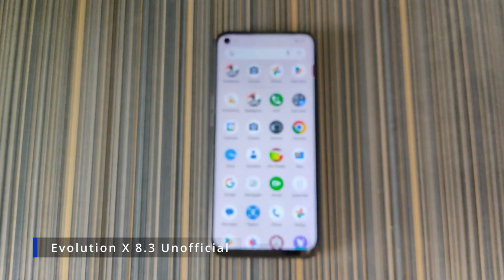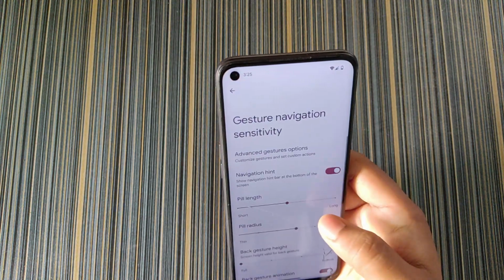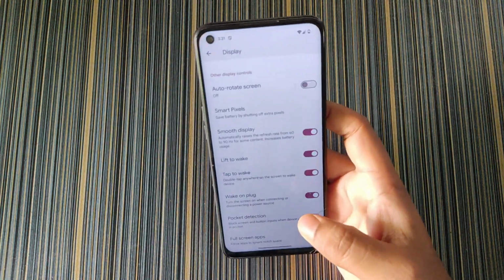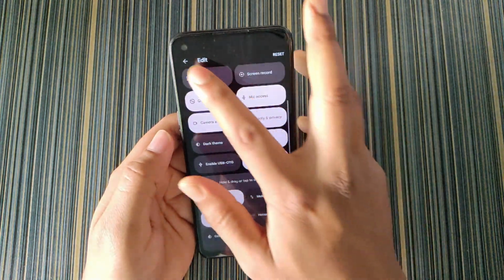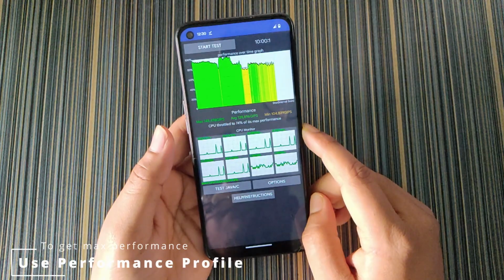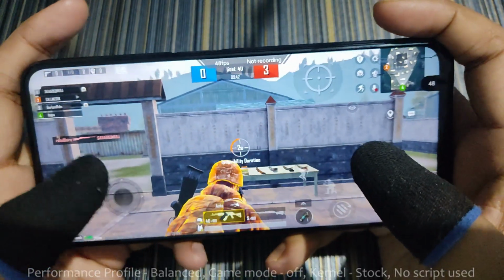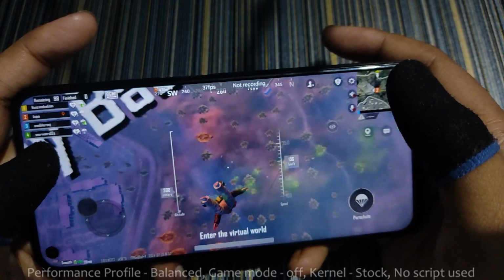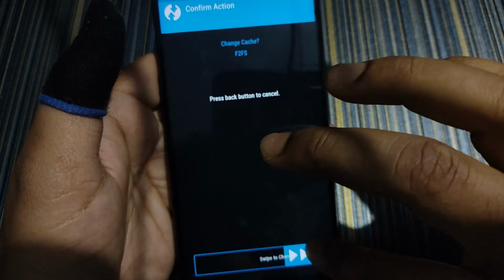Evolution-X 8.3 for Realme 6, 6i, 7, Narzo 20 Pro & Narzo 30 4G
EvolutionX ROM # ROM# Realme 7/Narzo 20 Pro/Narzo 30 4G/Realme 6/6i
EvolutionX v8.3 (Balut) | COMMUNITY | Android 14.
Updated: 13/02/2024
🔥RUI2 Vendor 🔥
Changelog
• February 2024 security patches
Bugs
• Some realmeparts settings.
▪️ Downloads
• Build type: GAPPS
• File size:1.9 GB
▪️Notes:
• Gapps build
• SELinux status is Enforcing
• Stormbreaker kernel 334 with ksu support.
• Built-in Realmeparts settings.

By @Gofaraway71 (Telegram)
Follow @rm6785_unofficial (Telegram)
Join @gofaraway71realme7update (Telegram)

0:00 Overview
11:12 Gaming - All stock (BGMI - Arena)
13:55 Gaming - All stock (Battle Royal)
16:24 Installation